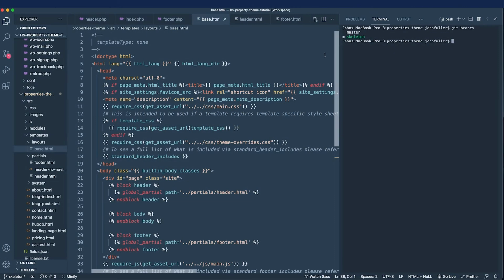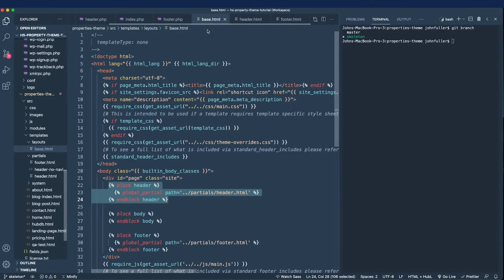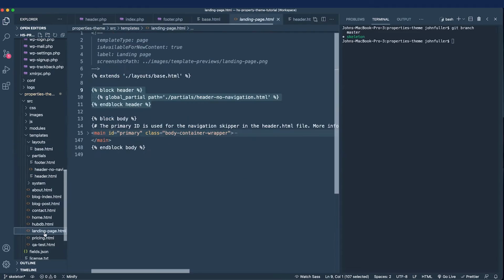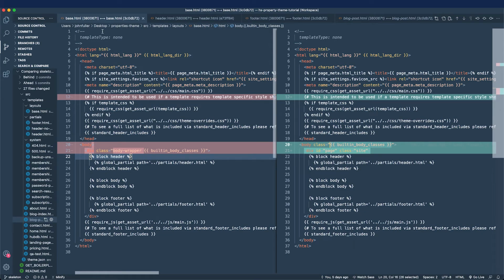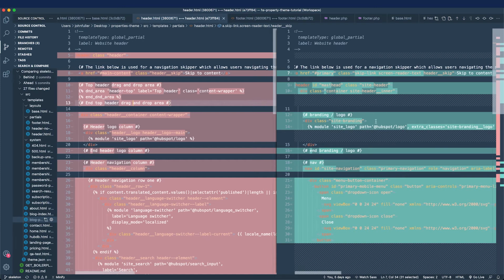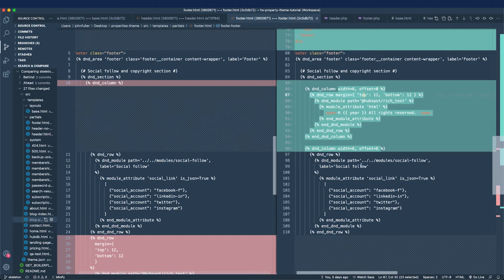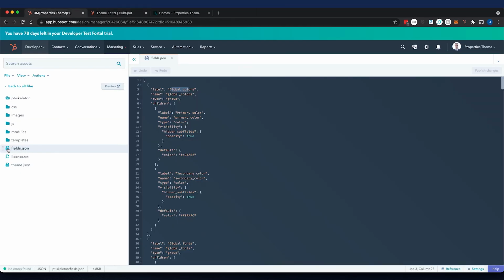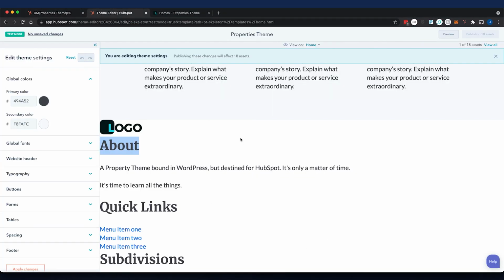(1) Creating a Site Skeleton | Episode 4/10 | Getting Started With CMS Hub for WordPress Devs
In this video (episode 4 of 10), we dive into the HubSpot Boilerplate and begin creating the skeleton for the site / theme that we are building.

If you are a WordPress developer looking to get started with HubSpot's CMS Hub, you've come to the right place. This ten video series will explore the similarities and differences between WordPress and CMS Hub and provide tips that will help you start building sophisticated themes and websites on HubSpot as quickly as possible.

For more in-depth information about developing on CMS Hub, continue your education with the "HubSpot CMS for Developers" course and certification available for free on HubSpot Academy